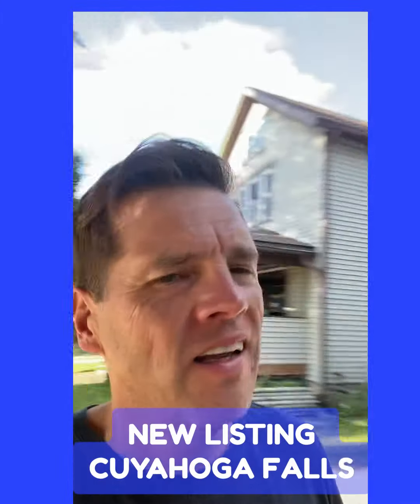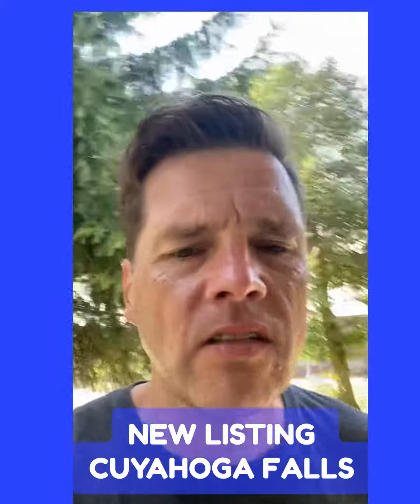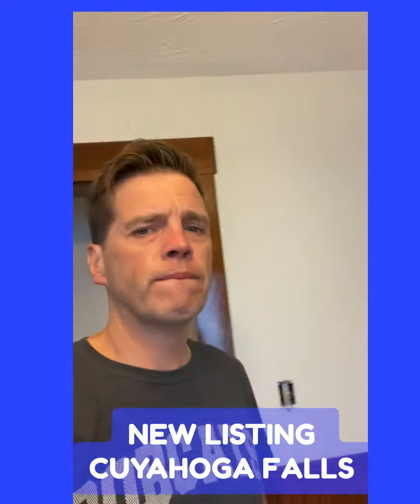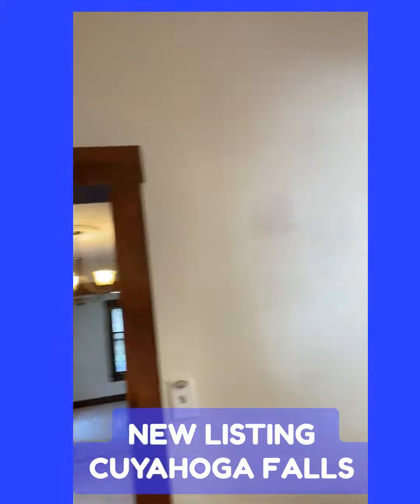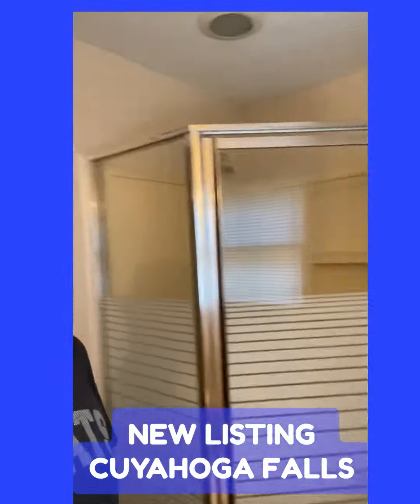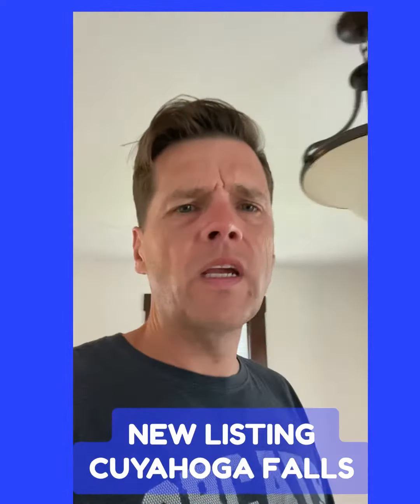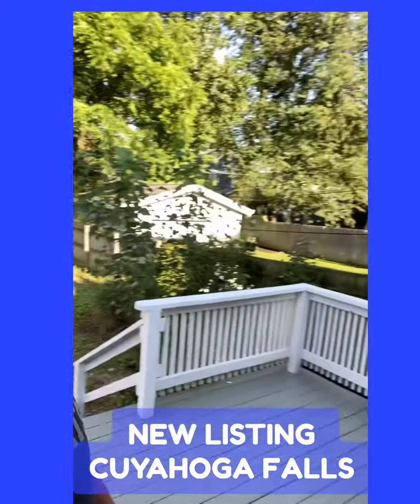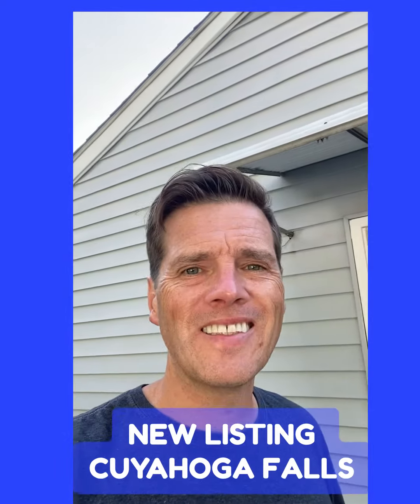2851 Vincent Street, Cuyahoga Falls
New listing for sale. 3 beds. 2 baths. 2 car garage.